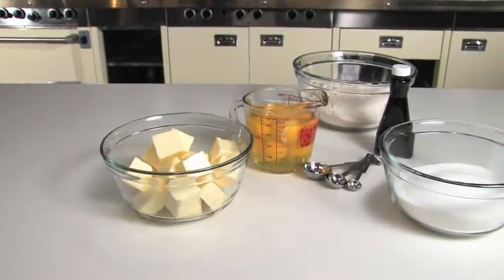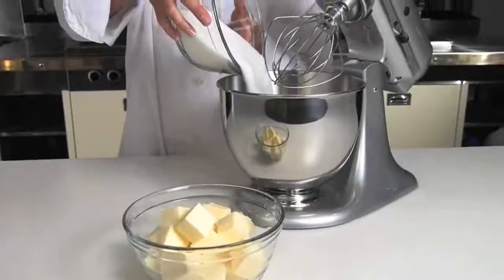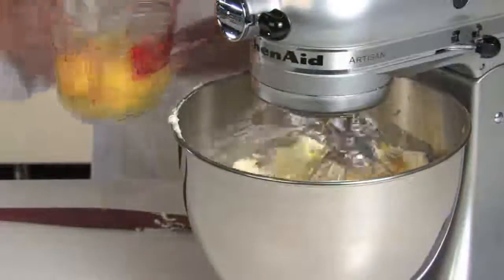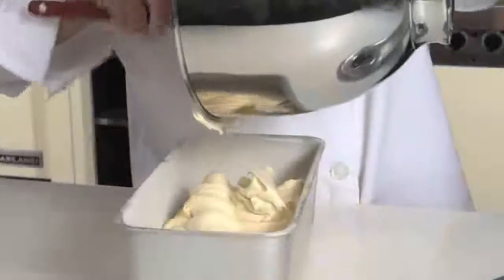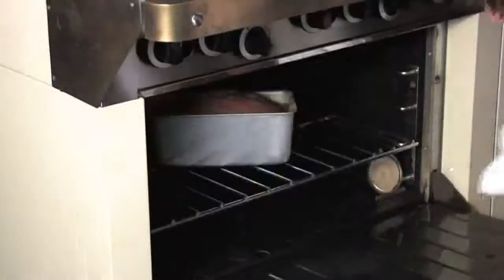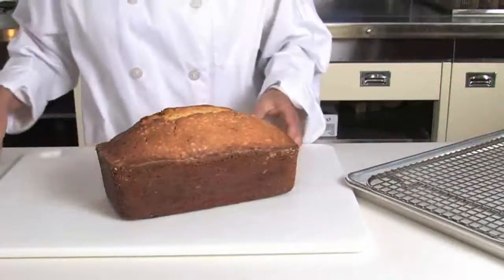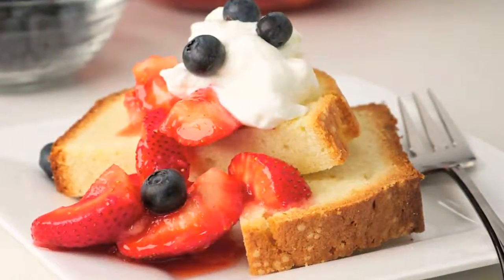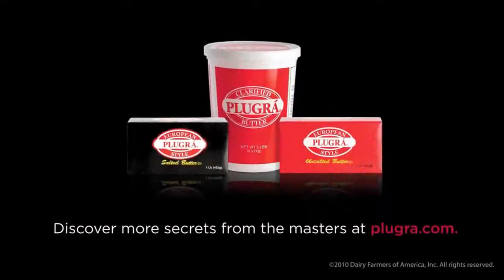Plugrá Professional - Benefits of Baking with Plugrá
Demonstration video showing the benefits of baking with Plugrá European-Style Butter specifically in a pound cake.